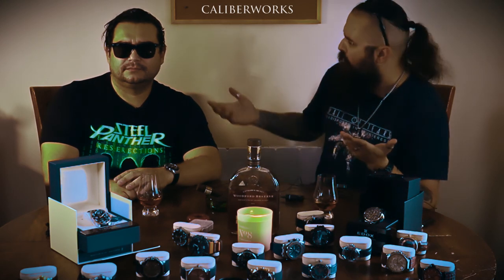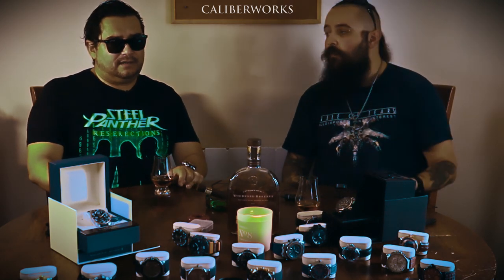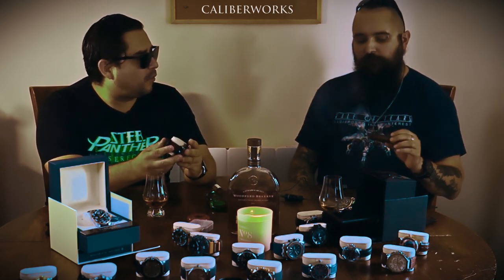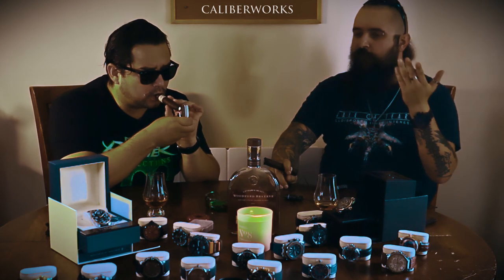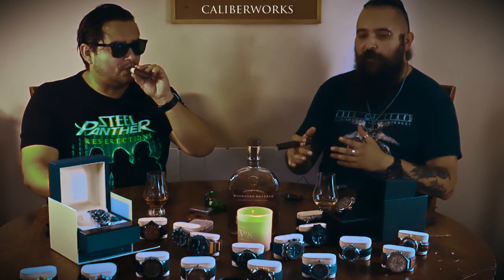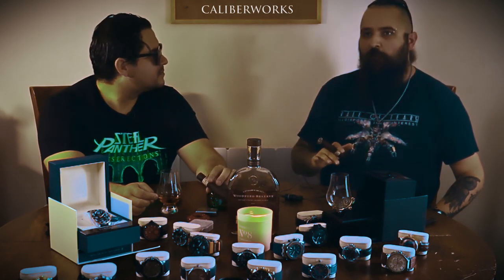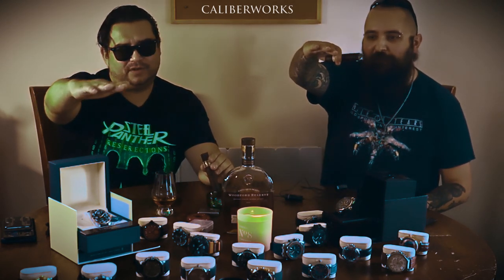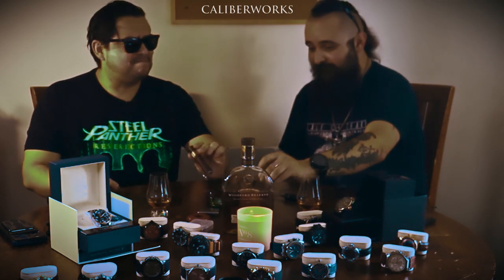Luxury Watches & Heavy Metal?!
Latest Vlog, where we meet up with my friend Diego from Caliberworks to have a talk about Watches, Heavy Metal, and playing a show in Camden at the UK Deathfest with Fleshcrawl snippets. Enjoy!

Fleshcrawl